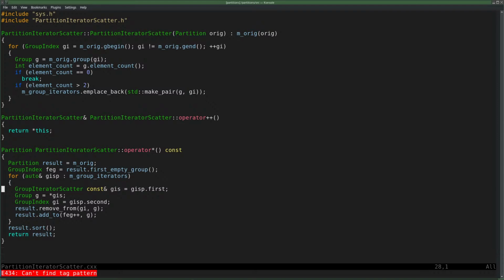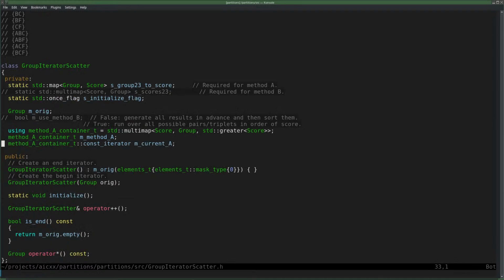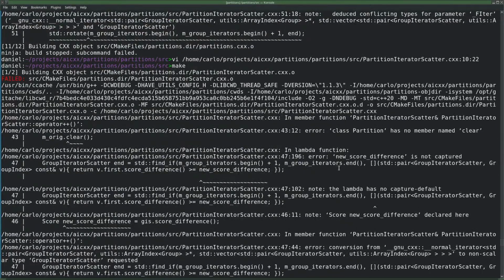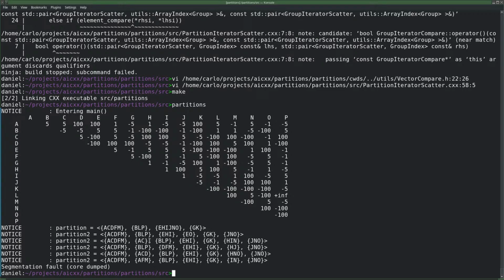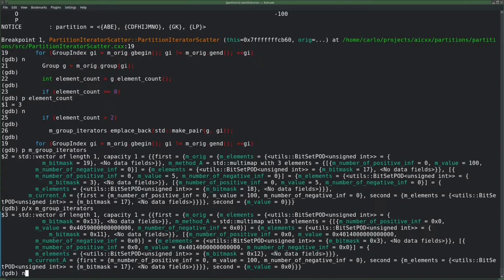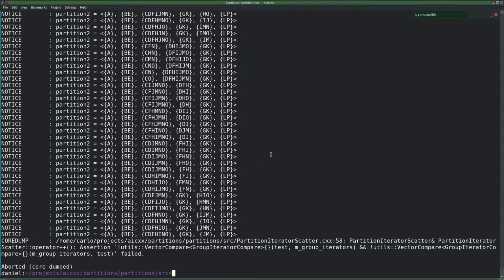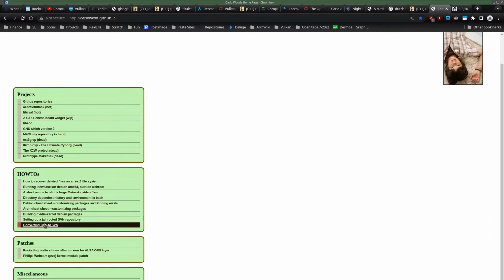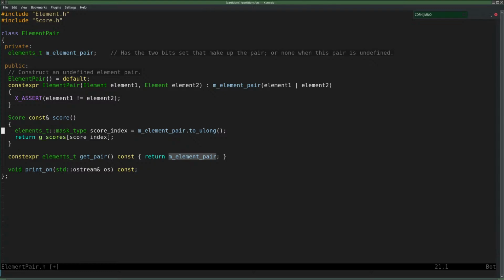C++ programming: live development of vulkan engine. READ THE DESCRIPTION. Switch to HD if needed.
Being able to generate evenly distributed random partitions now I will change my algorithm to find a (local) maximum with my current algorithm for a number of random starting partitions and then run the results (the local maxima) through a filter that generates several "neighboring partitions" without looking at the score (aka, "shake" the local maxima loose by tearing the sets/groups apart in a certain way) and see if running the original "find a local maximum" algorithm then ends up in a different (local) maximum. One way or another that should result in less local maxima then before. Lets see how much less.

I am planning on doing the shaking loose by splitting each group into pairs and/or triplets with the highest possible score(s).